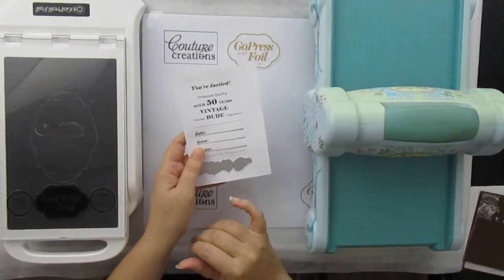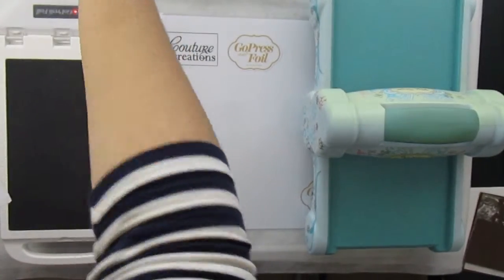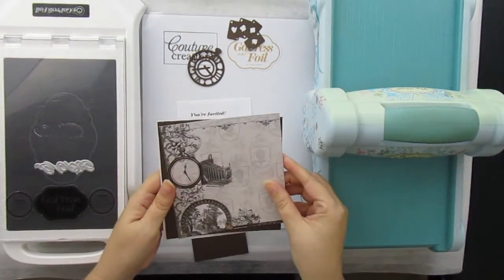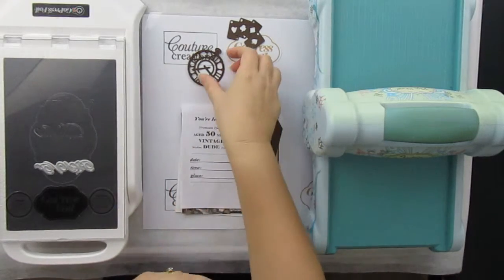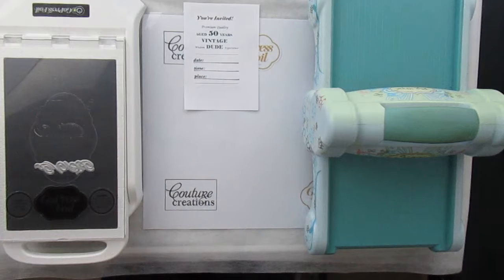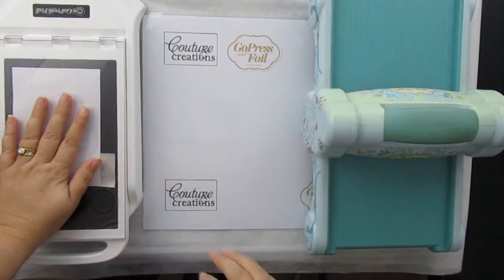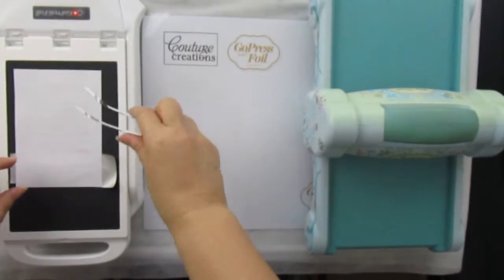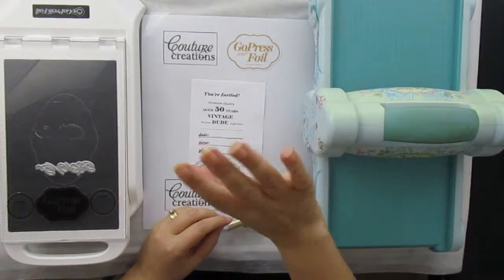Foil Hotfoil Stamp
Card measurements and step by step instructions on my blog - Anet's Crafting Blog and Couture Creations Blog.

Music: English Country Garden - Music composed, performed and recorded by Aaron Kenny.